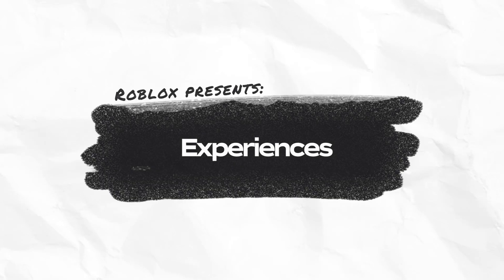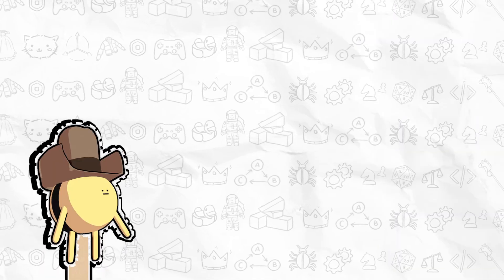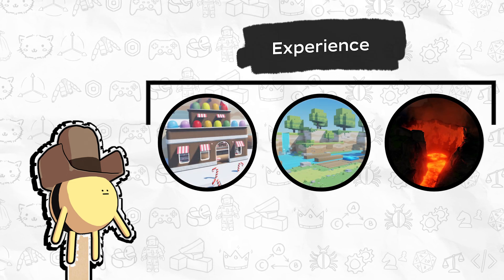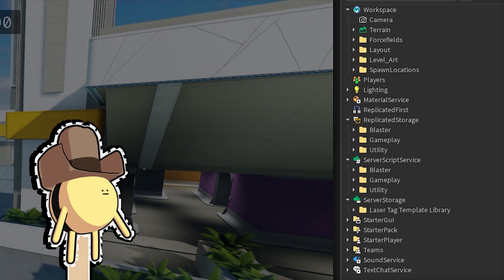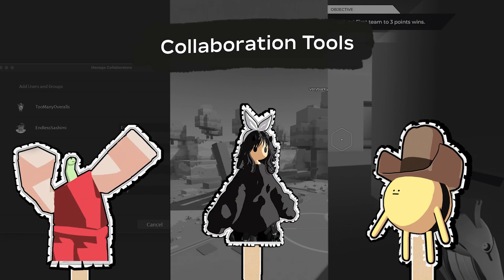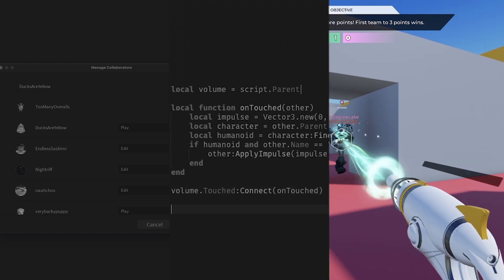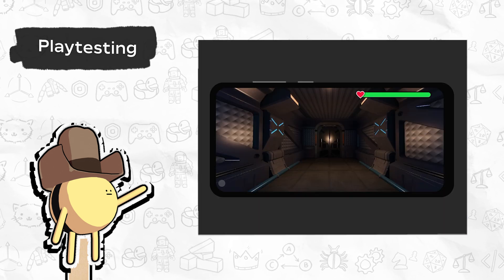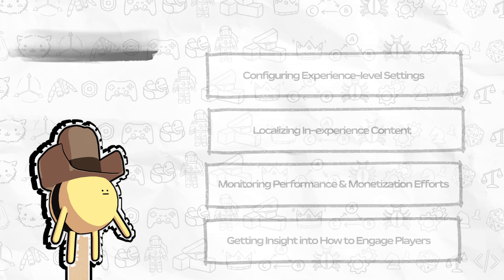What are experiences?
Learn what experiences are on Roblox.